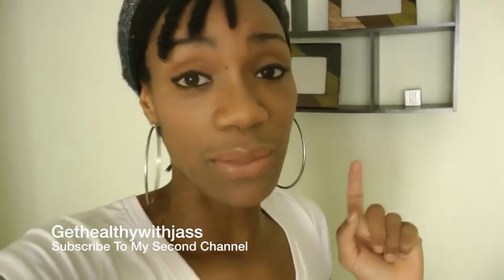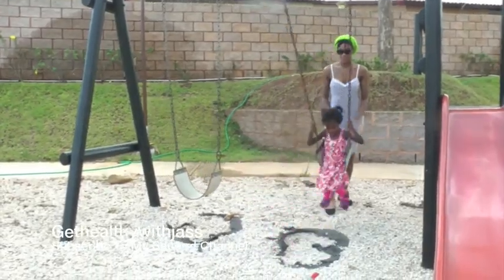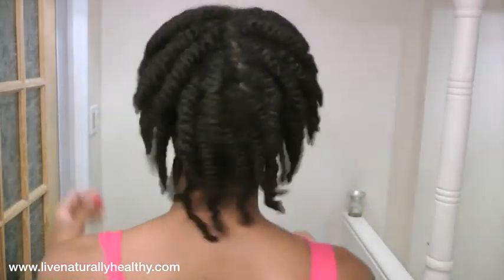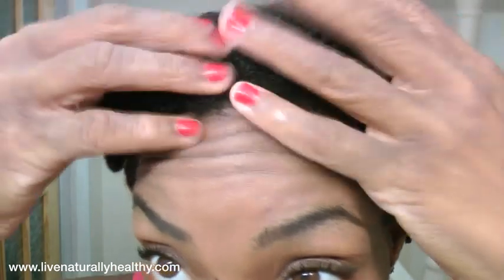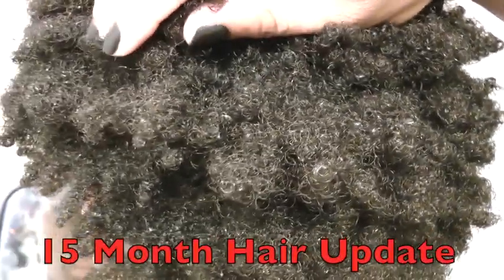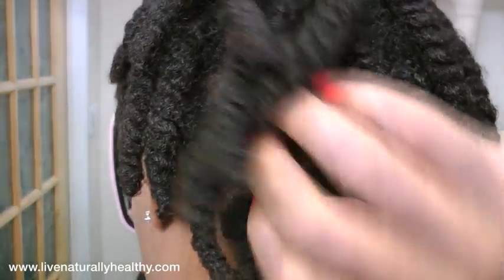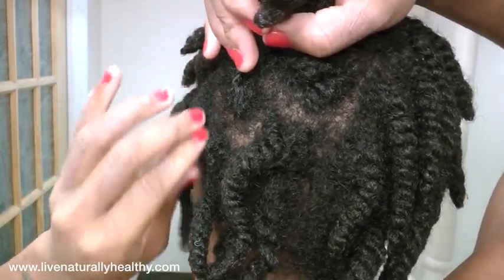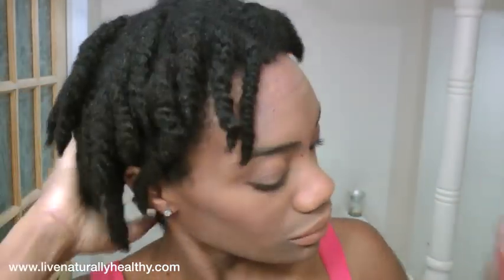17 Months Natural | Alopecia Hair Growth Success (Black Women)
This is what my 4c hair looks like 15 month after I did my big chop. I am still alopecia free & my hair is getting thicker!

I Did My Final Big Chop- March 26 2013
Why Did I Big Chop?- Due To shedding/hair loss/alopecia/damaged hair
Hair Goals?- I would like to grow my hair for 3 years without cutting it off again

alopeciafreewithjass xox